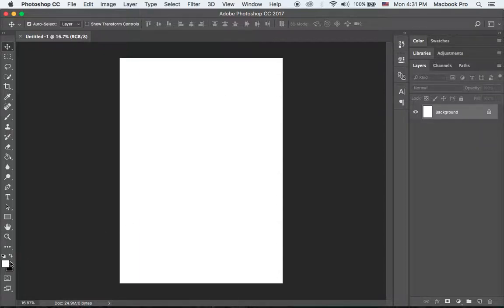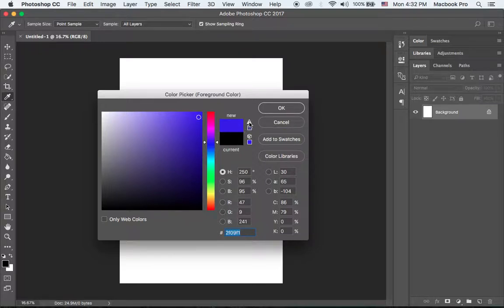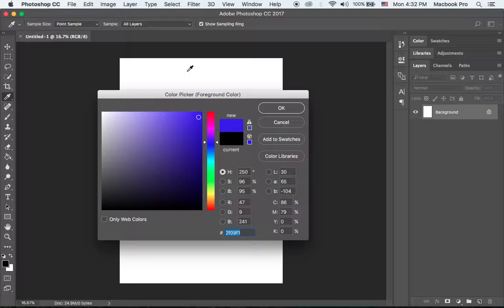Adobe Photoshop Color Selection